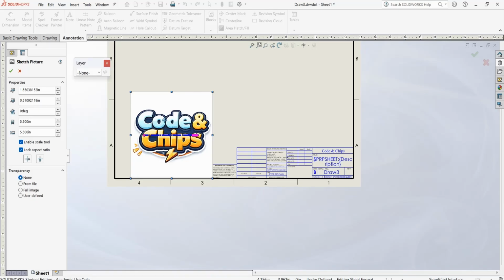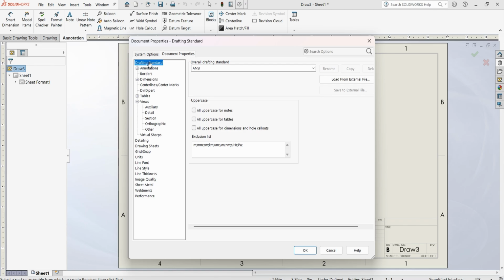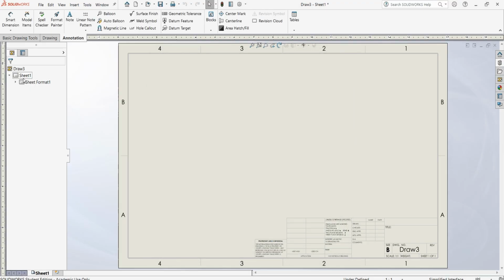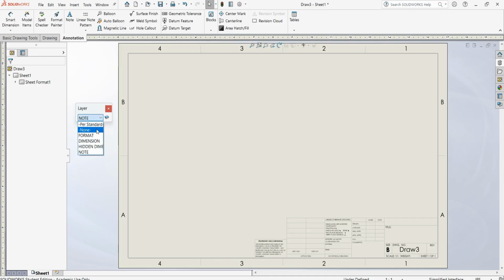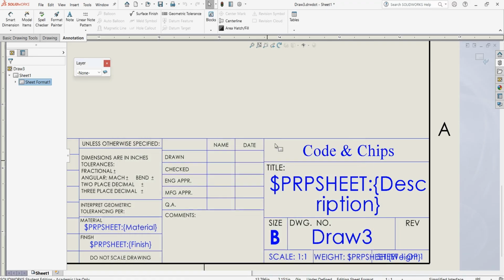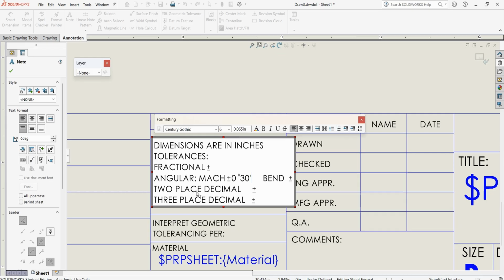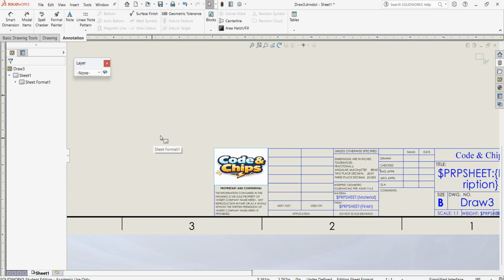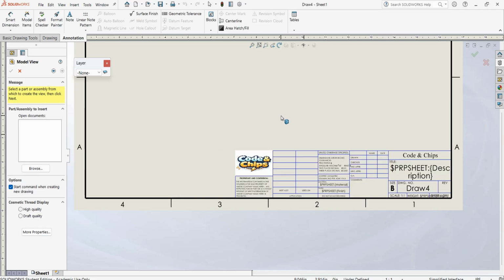Stop Recreating Drawings: Build a SolidWorks Drawing Template the Right Way